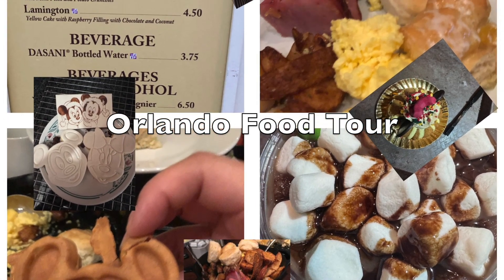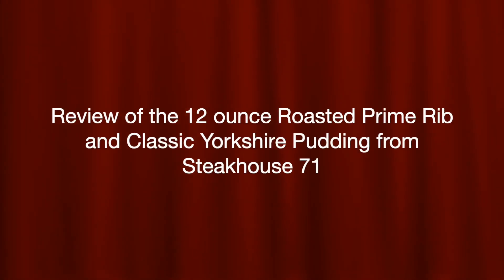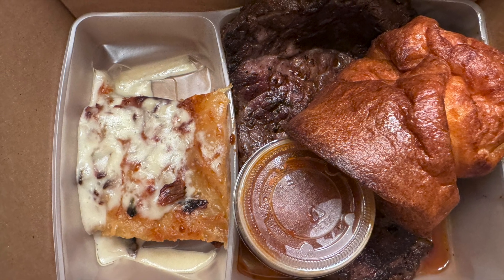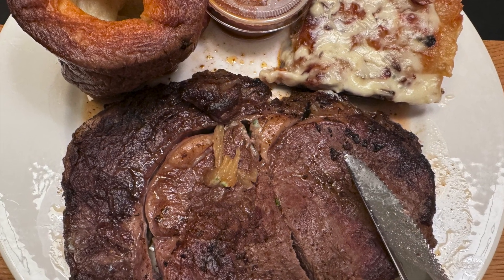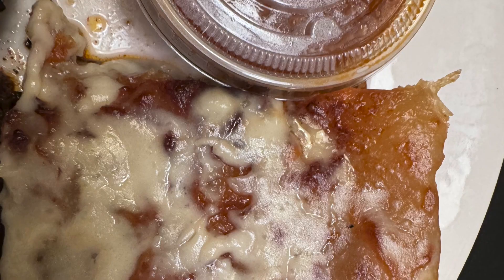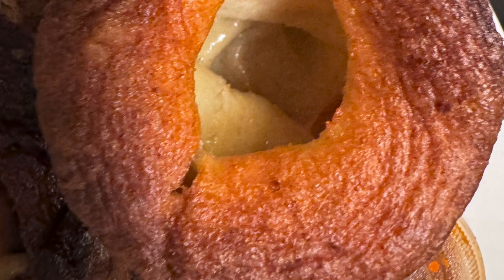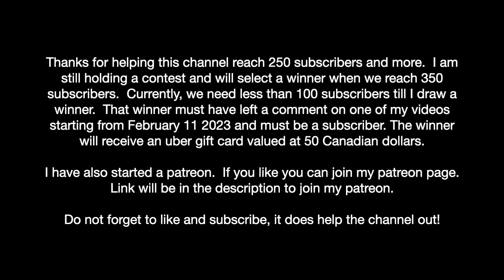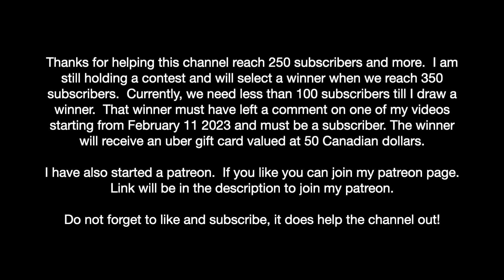Review of the 12 ounce Roasted Prime Rib and Classic Yorkshire Pudding from Steakhouse 71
This is a review of the 12 ounce Roasted Prime Rib and Classic Yorkshire Pudding from Steakhouse 71 from contemporary resort at disney world